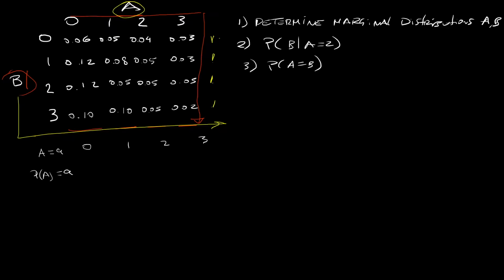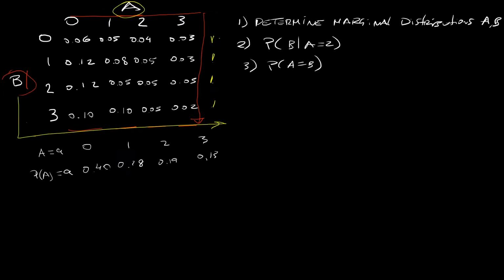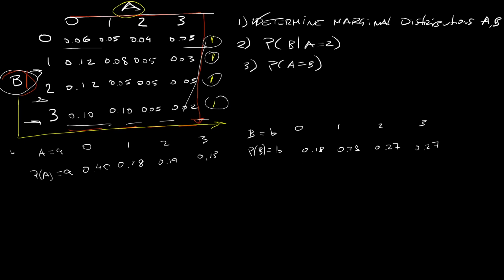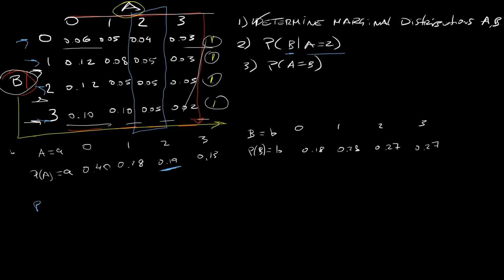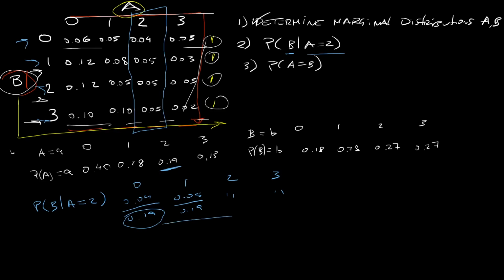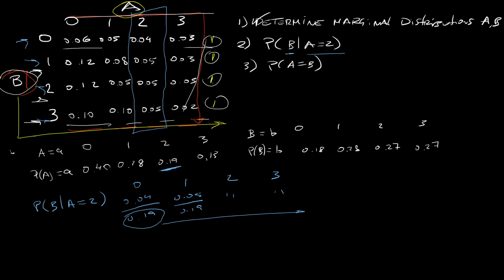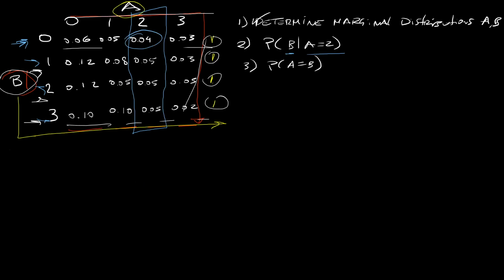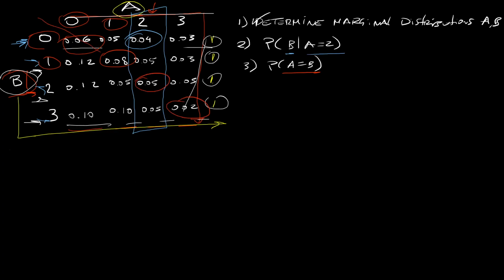Multivariate problems - part 2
In this video, we solve additional multivariate problems